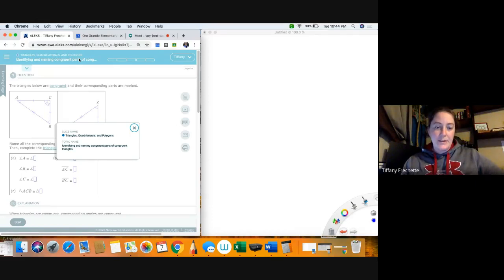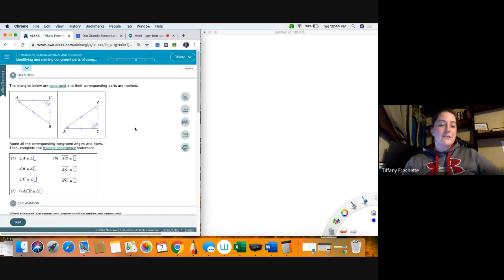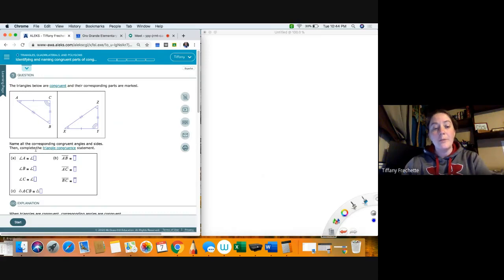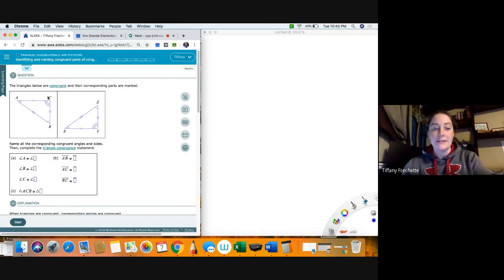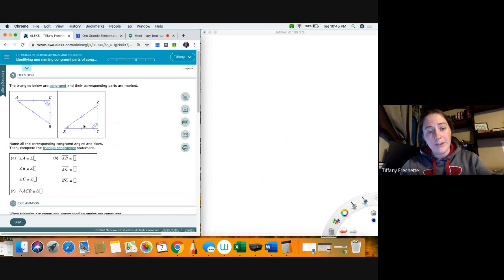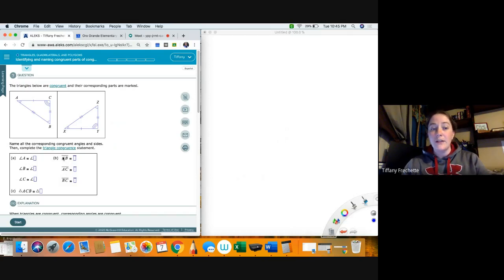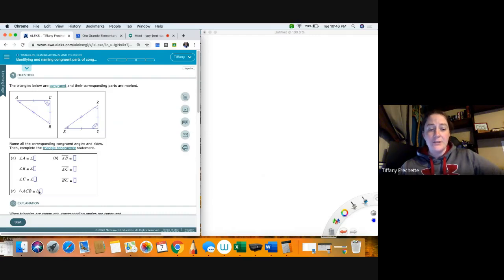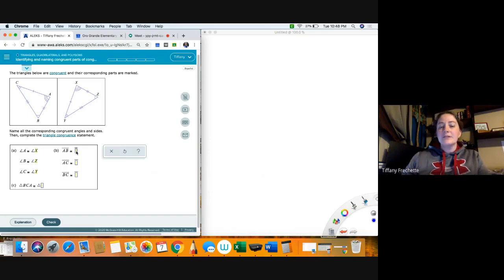Identifying and naming congruent parts of congruent triangles